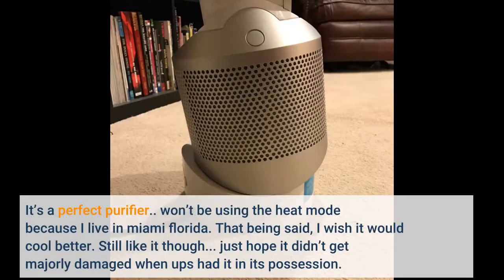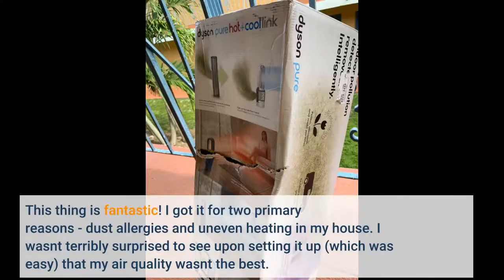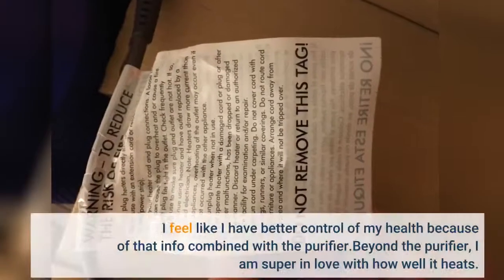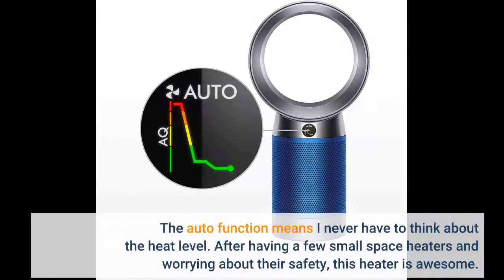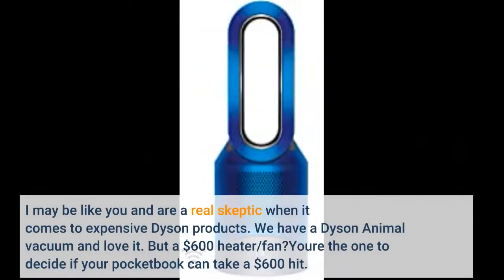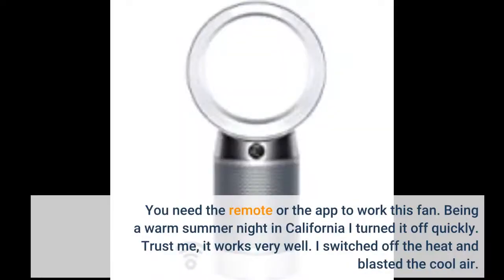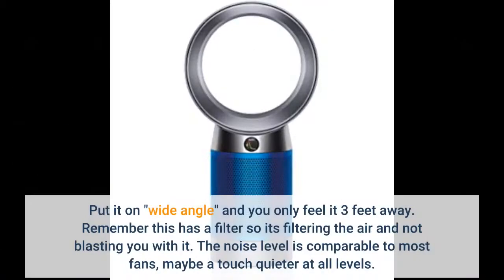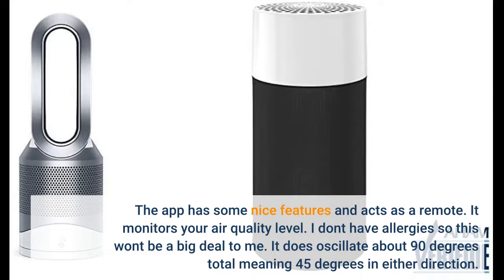User Review: Dyson Pure Hot + Cool, HP02 - HEPA Air Purifier, Space Heater & Fan, WiFi-Enabled,...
- Dyson Pure Hot + Cool, HP02 - HEPA Air Purifier, Space Heater & Fan, WiFi-Enabled, For Large Rooms, Automatically Removes Allergens, Pollutants, Dust, Mold, VOCs, Blue

It’s a perfect purifier.. won’t be using the heat mode because I live in miami florida. That being said, I wish it would cool better. Still like it though... just hope it didn’t get majorly damaged when ups had it in its possession.
I mean look at how it was delivered
This thing is fantastic! I got it for two primary reasons - dust allergies and uneven heating in my house. I wasnt terribly surprised to see upon setting it up (which was easy) that my air quality wasnt the best.
But after a few days, it looks to be cleaning things up and Im breathing better. I especially like the app because I can see my indoor air quality and the humidity level.
I feel like I have better control of my health because of that info combined with the purifier.Beyond the purifier, I am super in love with how well it heats.
My main living area is far from the thermostat which means that I am always cold. I live in Chicago - so that is most of the year. This heater keeps the living room perfectly cozy because the thermostat keeps the heat steady.
The auto function means I never have to think about the heat level. After having a few small space heaters and worrying about their safety, this heater is awesome.
I am not concerned about it tipping over or getting too hot. Plus - the cat adores it. I think hed snuggle with it if he could. Oh and the tilt function just makes it look cool.
I may be like you and are a real skeptic when it comes to expensive Dyson products. We have a Dyson Animal vacuum and love it. But a $600 heater/fan?Youre the one to decide if your pocketbook can take a $600 hit.
If you decide to take the leap, heres what you get.When I first turn the fan on its set to 79 degrees which kicks on the heater. The heater works very well.
You need the remote or the app to work this fan. Being a warm summer night in California I turned it off quickly. Trust me, it works very well. I switched off the heat and blasted the cool air.
Im not sure what magic this uses but I had it 30 feet away from me and I could easily feel the breeze. You can "focus" the breeze and it shoots further.
Put it on "wide angle" and you only feel it 3 feet away. Remember this has a filter so its filtering the air and not blasting you with it. The noise level is comparable to most fans, maybe a touch quieter at all levels.
It has 10 levels (sorry, it does not go to 11) and on low its very quiet. On high the noise isnt bad at all. I was able to use the remote 30 feet away with no issues.
The app has some nice features and acts as a remote. It monitors your air quality level. I dont have allergies so this wont be a big deal to me. It does oscillate about 90 degrees total meaning 45 degrees in either direction.